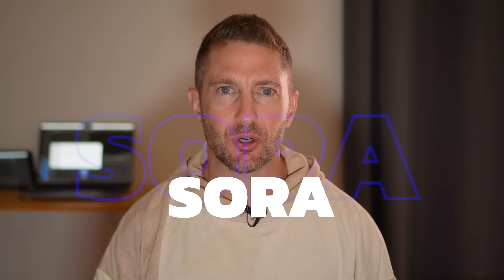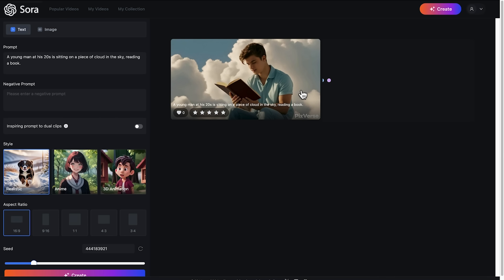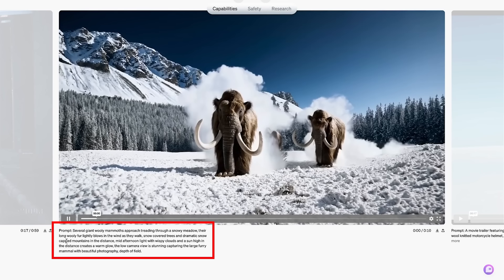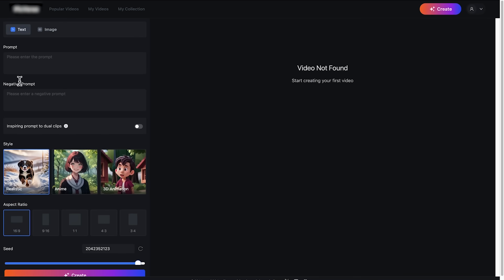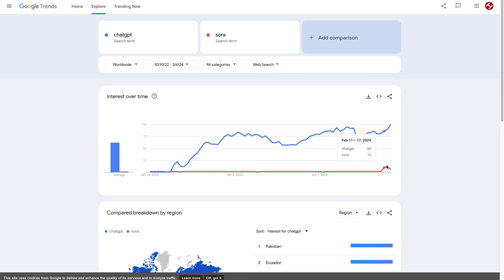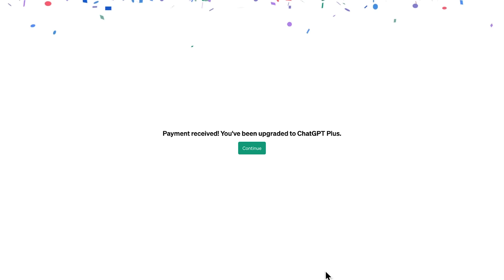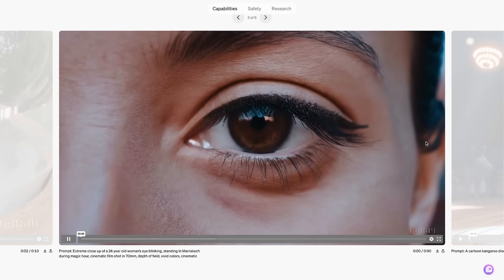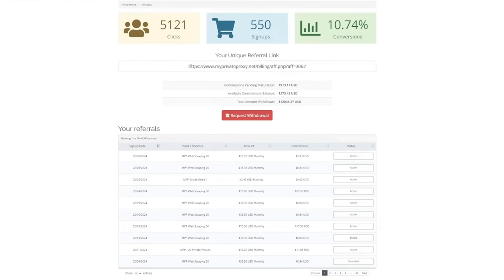How to Use Sora Prediction (& Early Access Tips!)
OpenAI Sora AI Text to Video Generator is a GAMECHANGER AI Tool that has taken the world by storm. This sneak peak AI news video shows what OpenAI Sora could look like once it's released to the public, and how you would likely use Sora AI video generator.

In this video I'll show you when Sora is likely to be public, OpenAI Sora early access tips, what Sora will likely look like to use Sora and how to make money with Sora and AI generated video in general. I also explain how OpenAI will likely have free Sora as well as subscription based Sora (Sora Plus). This video speculates a lot about the future of Sora by using my experience in AI tools. OpenAI Sora is the biggest thing since ChatGPT and it's user base will surpass most AI Image Generator apps that are out there very fast.

🎥  RECENT VIDEOS ON CHAT GPT AND AI TOOLS  🎥

⏱️  CHAPTERS FOR "How to Get Sora Early Access"  ⏱️

0:00 How to Use Sora Early
0:23 When can I use Sora
0:42 AI Video vs Real Video
2:06 Sora interface prediction
3:05 Sora free vs Sora Plus
3:41 Open AI Sora Early Access
4:05 How to Make Money with Sora
4:37 What to do next

In this video you will learn:
- How to use Sora early access
- How to get Sora early access
- How to use Sora OpenAI interface
- When Sora is available to public
- How to make money with Sora OpenAI
- How to get OpenAI sora early
- How to use Sora OpenAI
- How to use OpenAI Sora